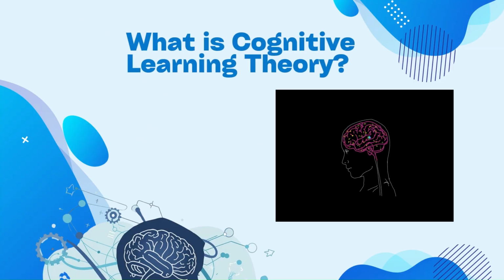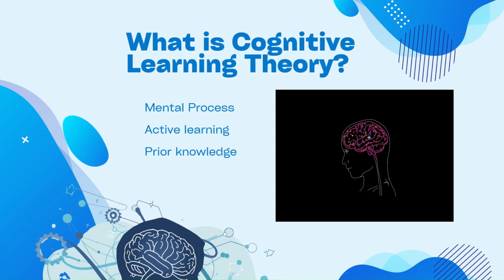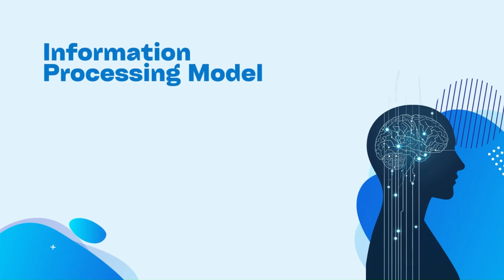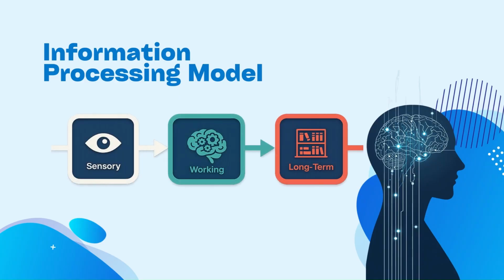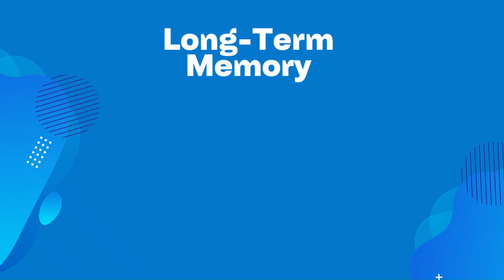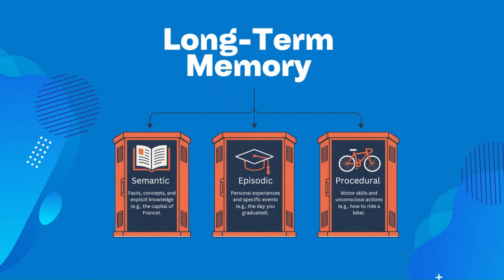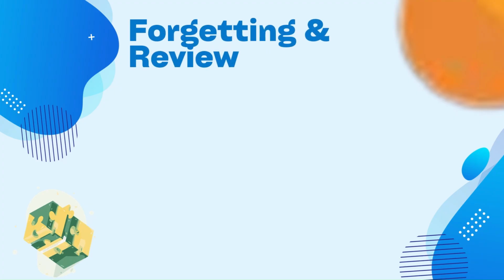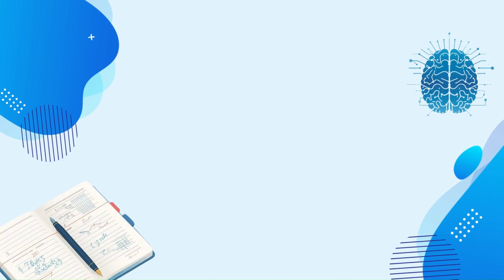EDFR 6302 Presentation